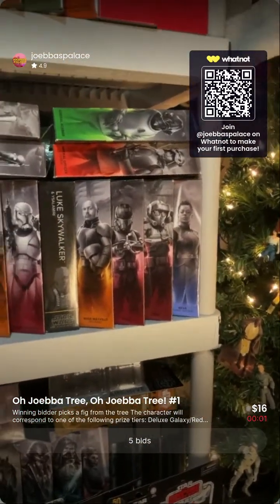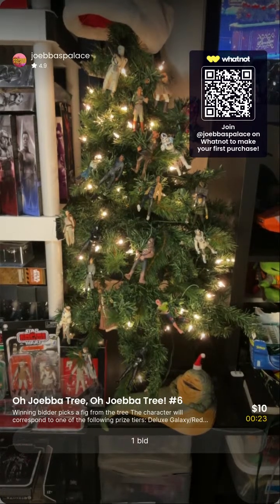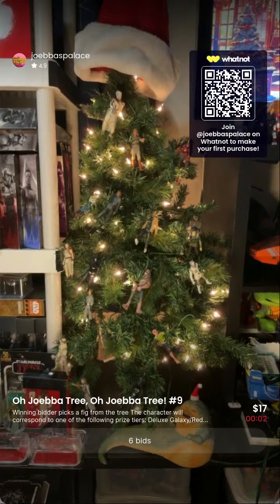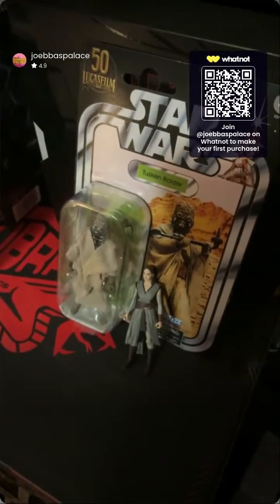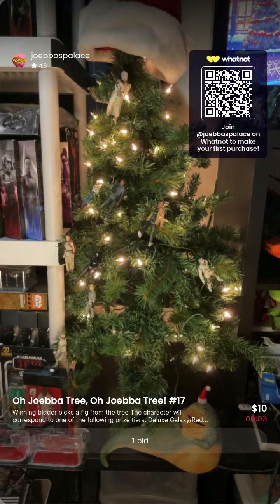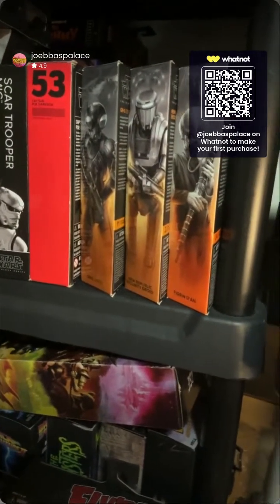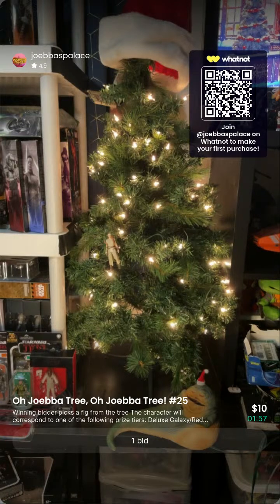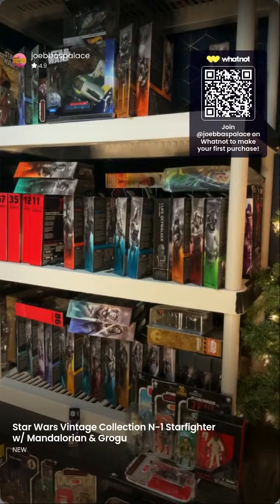Oh Joebba Tree, Oh Joebba Tree! Late Night Figz - Taking requests on Marvel, Star Wars, DC, GI Jo...